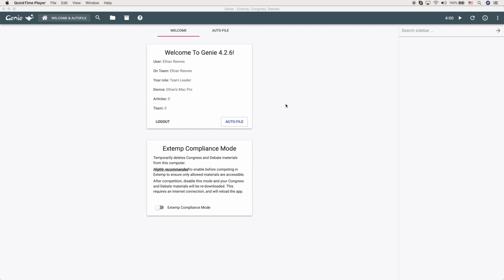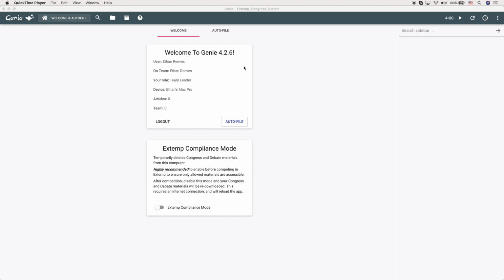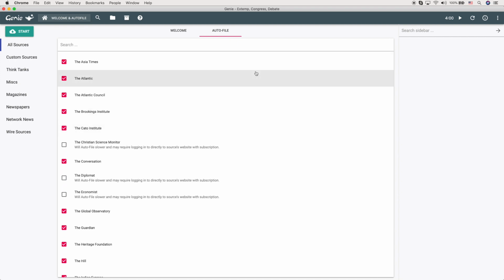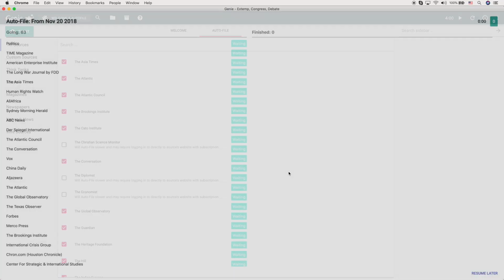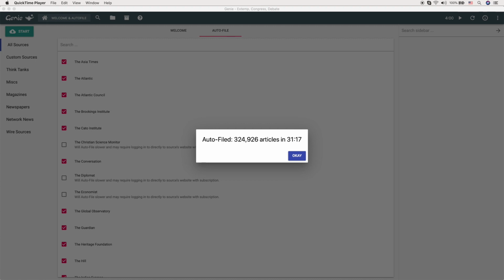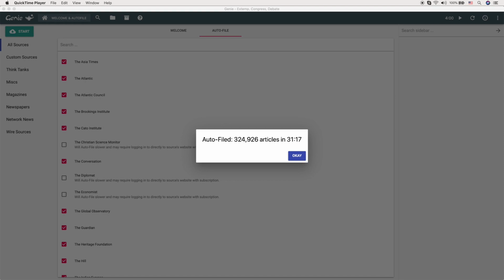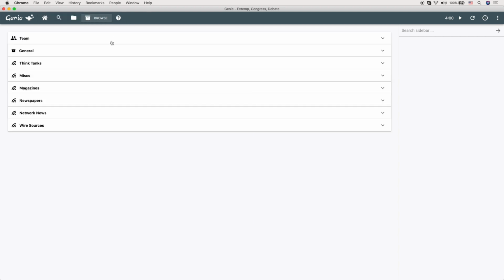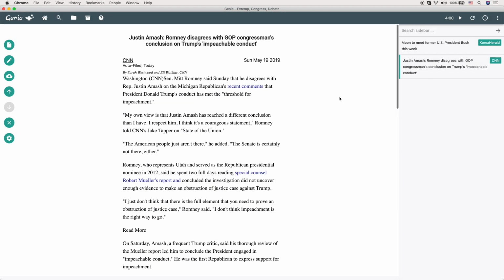Auto-File, Genie V4 Tutorial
Auto-File: Genie automatically downloads hundreds of thousands of articles from over 60 news sources.